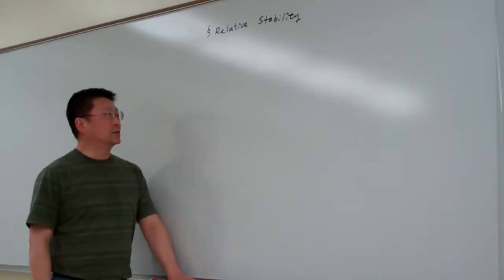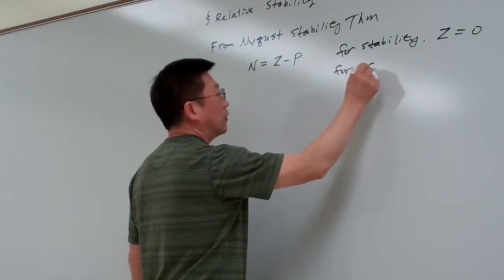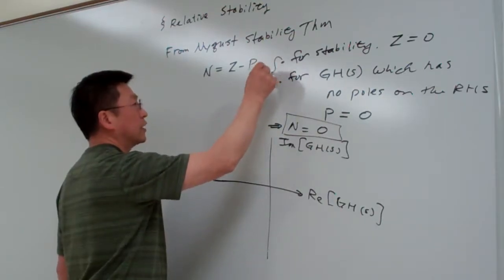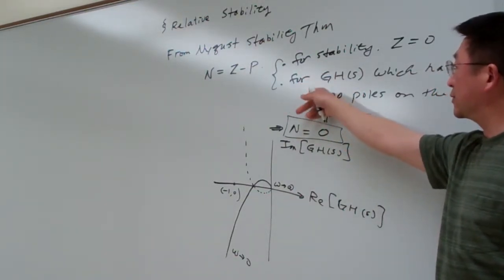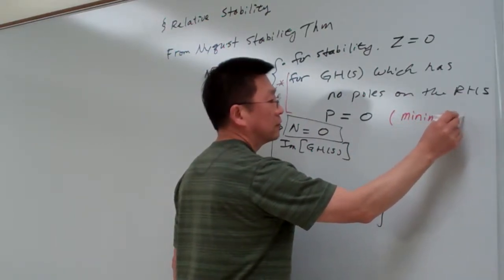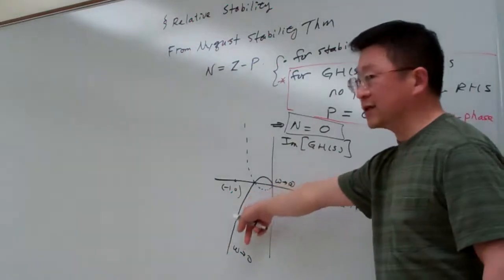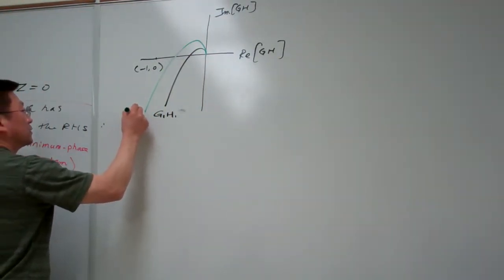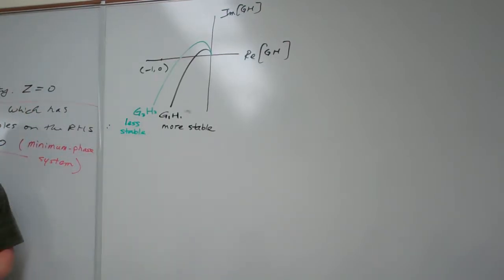451 Relative stablity an introduction in the frequency domain